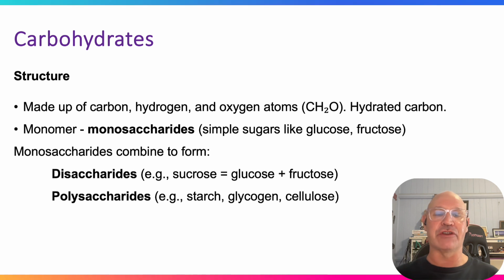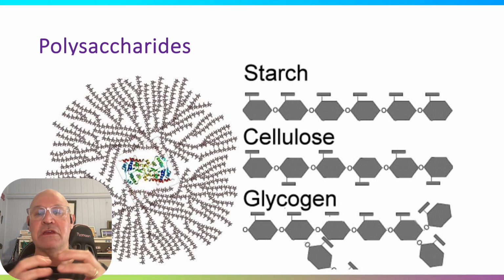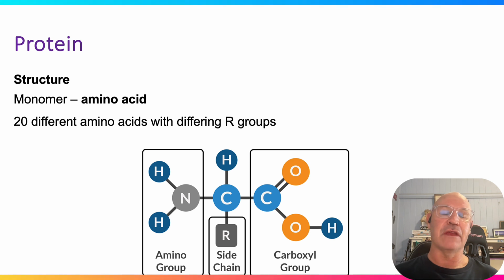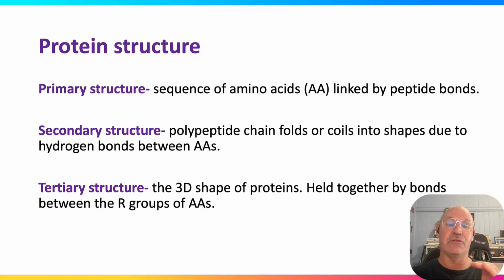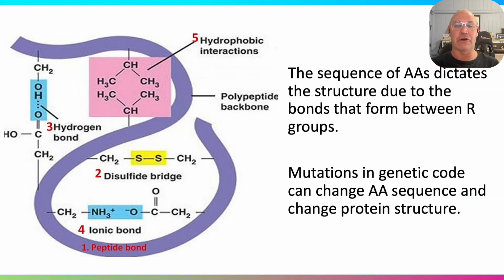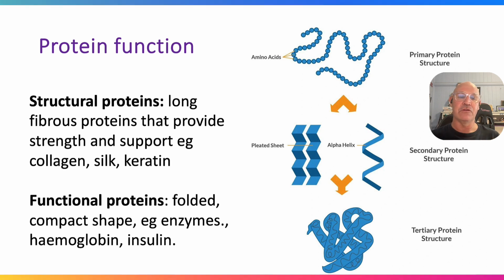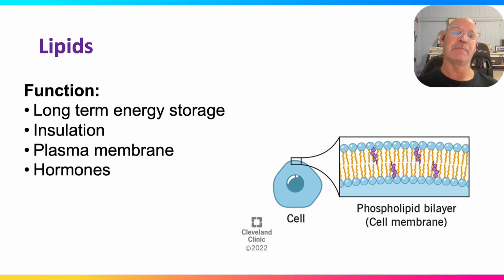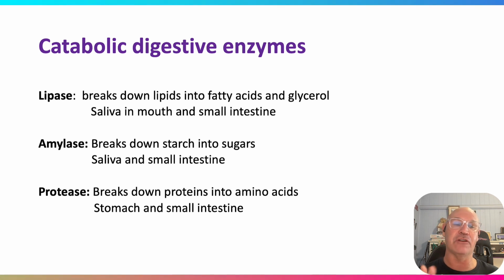Biomolecules and digestive enzymes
QCAA General Biology Syllabus 2024
Unit 1 topic 2
Syllabus dot points:
Describe the structure and function of carbohydrates, proteins and lipids.
Describe the roles of amylase, protease and lipase in chemical digestion.